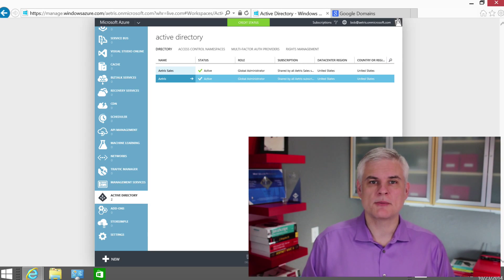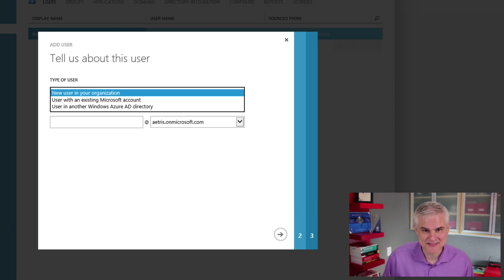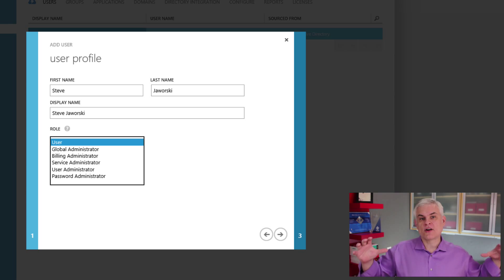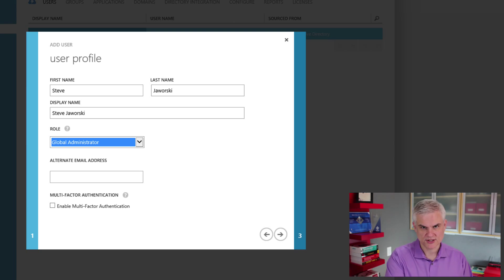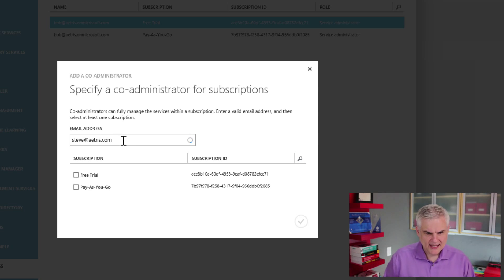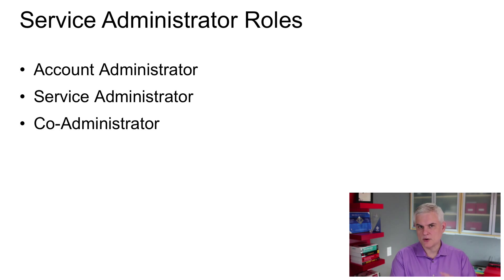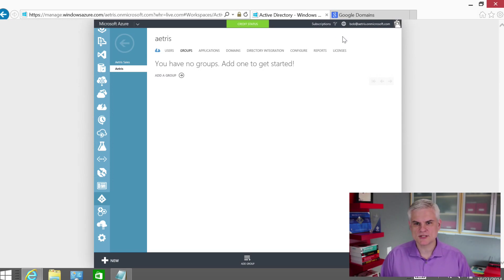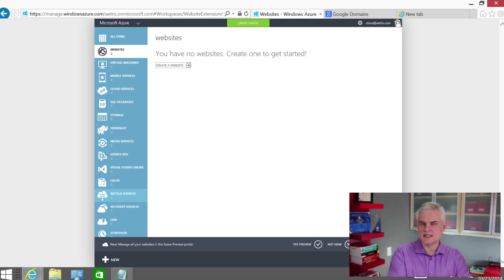09 - Azure Fundamental - How Do I Manager Users, Subscriptions Roles, and Directory Roles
09 - Continue with the fictitious company setup, see the steps required to create new users and the ramifications of the choices made in the wizard, and hear about the difference between directory and subscription roles. Learn the permissions that are afforded to each role and how to promote a user to a subscription’s Co-Administrator.